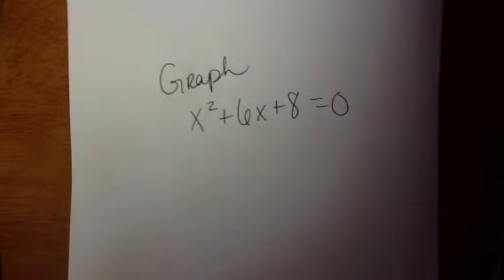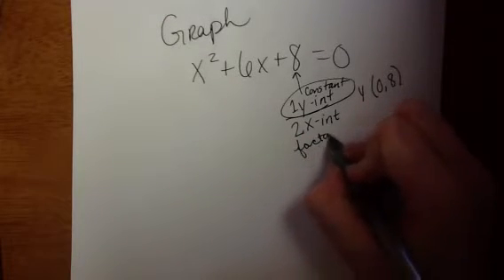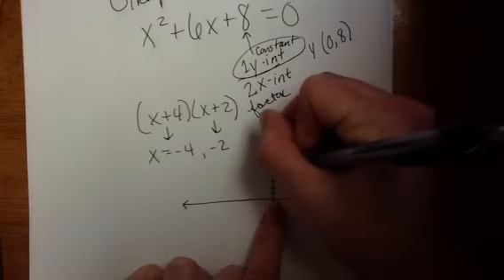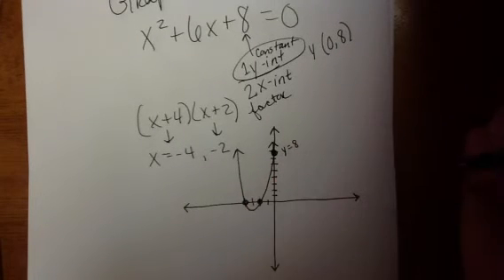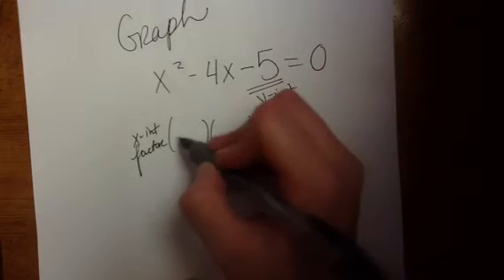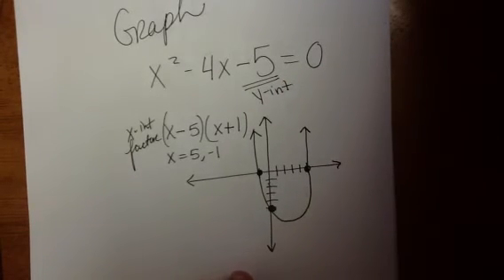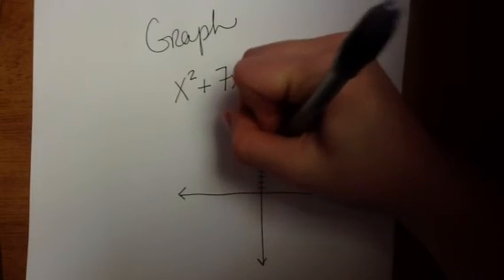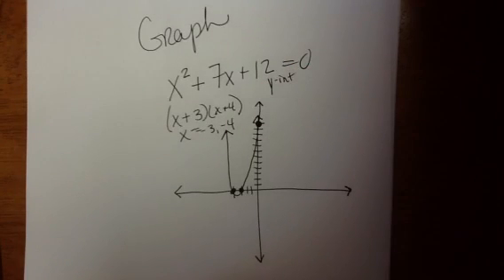More examples of graphing quadratics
More examples with quads alg II 3 unit 6